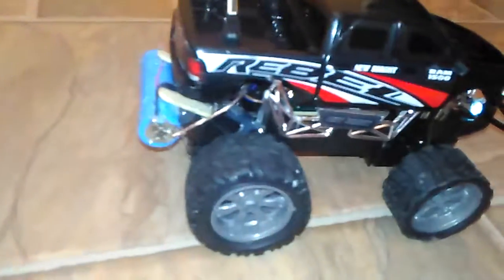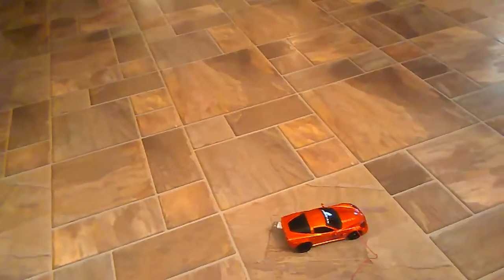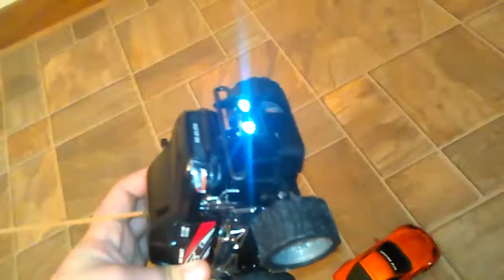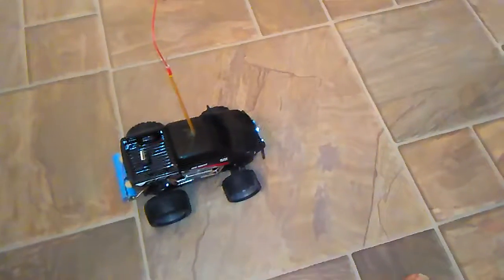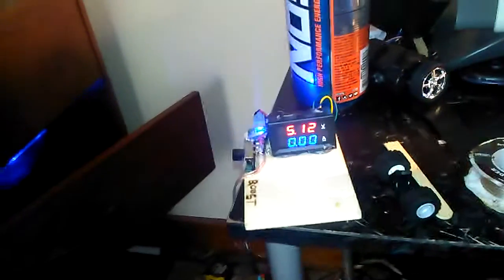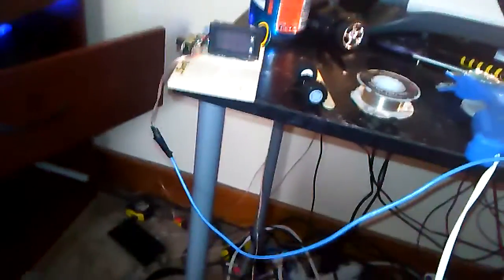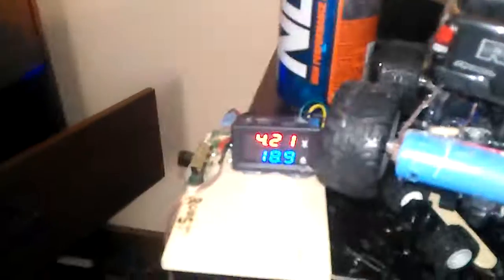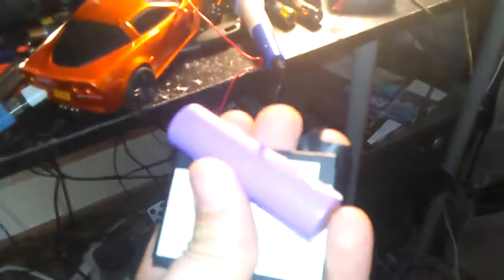Battle of the phone battery RC cars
In this video I explain how they work and what is the advantages to li-lion batteries